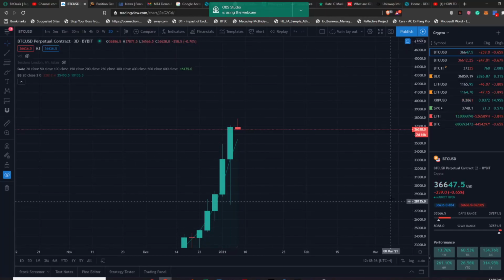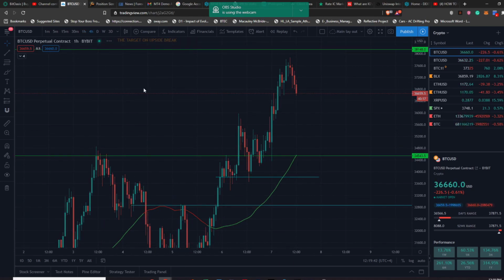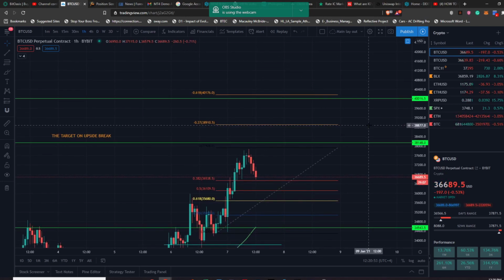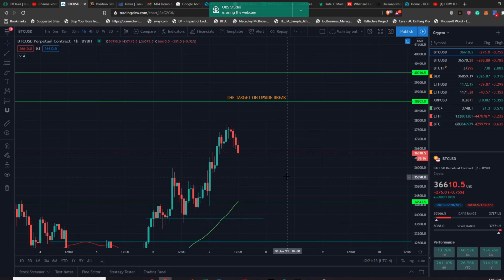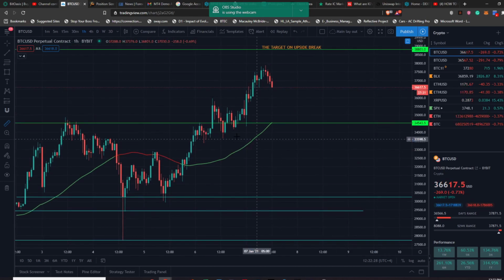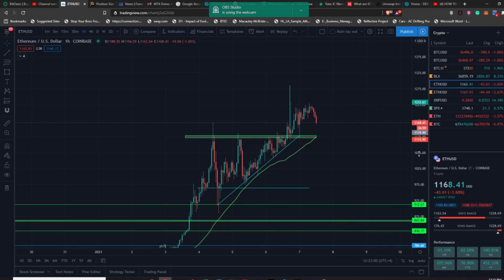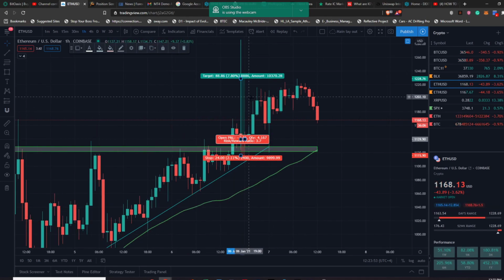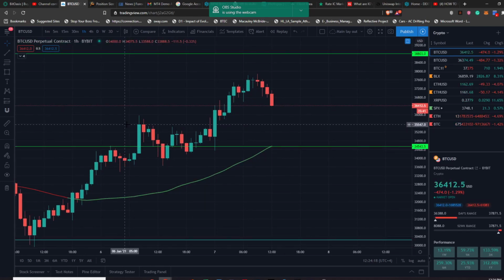WHEN WILL BTC STOP NEXT TARGETS LAY AHEAD !!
Welcome to ADAPT crypto where we provide you with the latest and hottest ALts and up and coming projects we provide daily TA videos that can be found in our TG and discord! we have a growing community of multi-skilled and likeminded people all our servers are free to join and full of value and great people in the space.